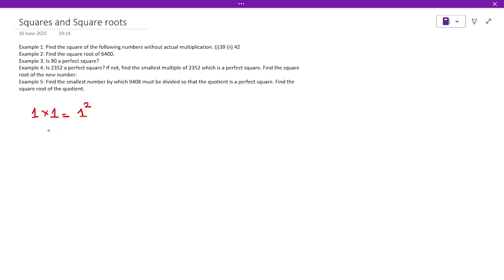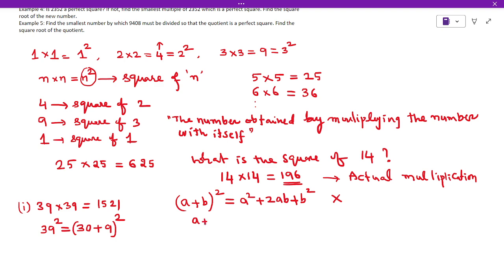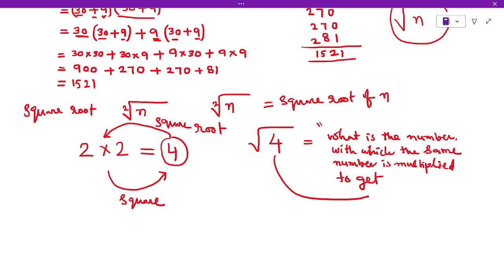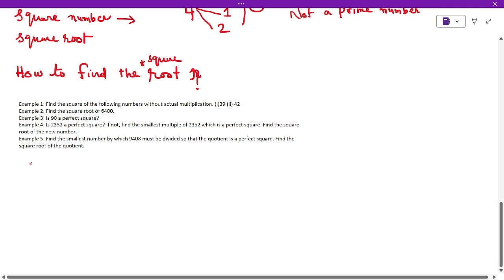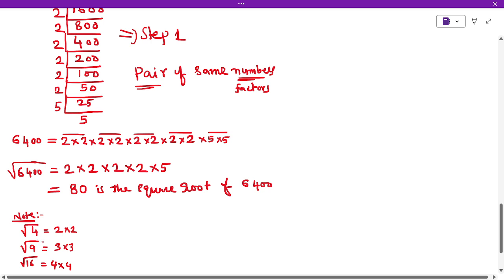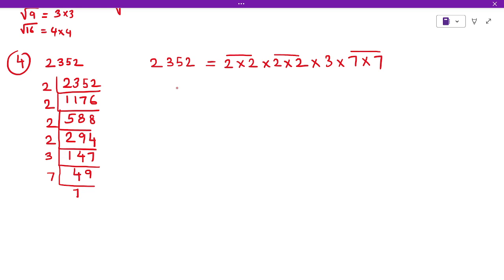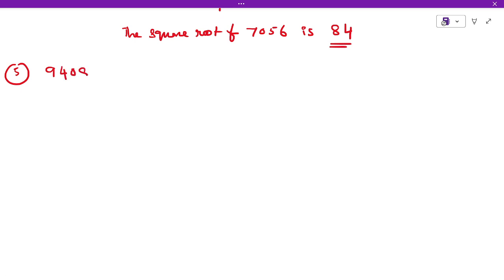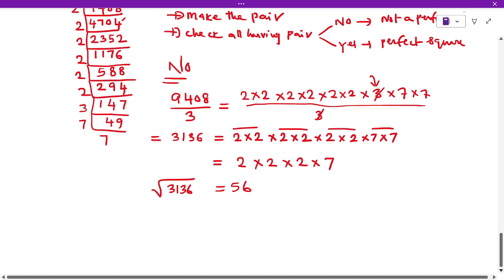Squares and Square Roots